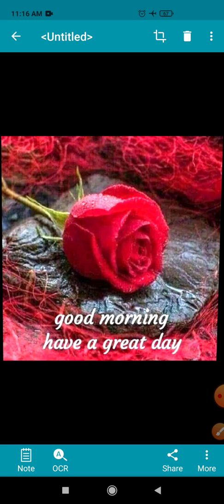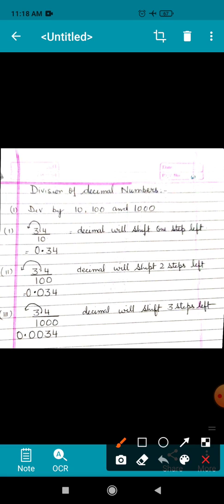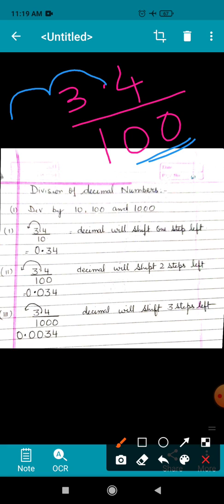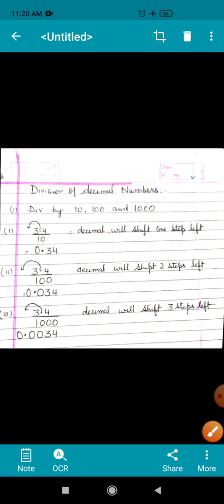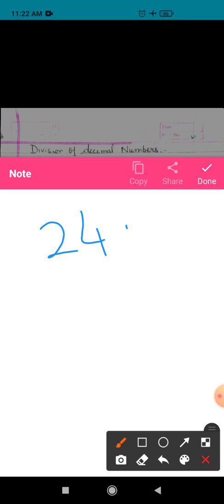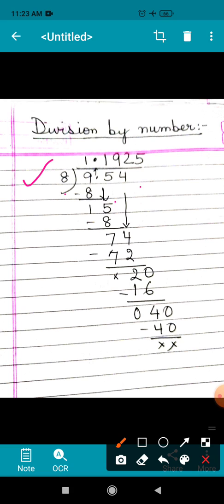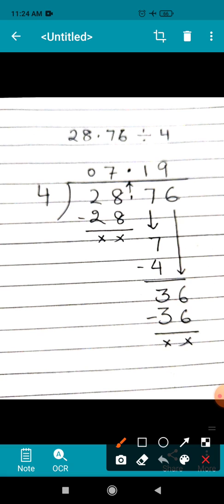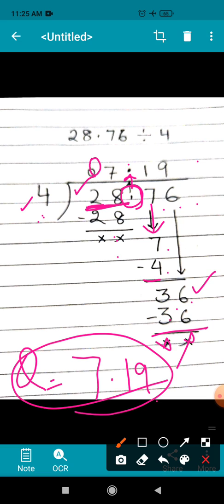DIVISION OF DECIMALS